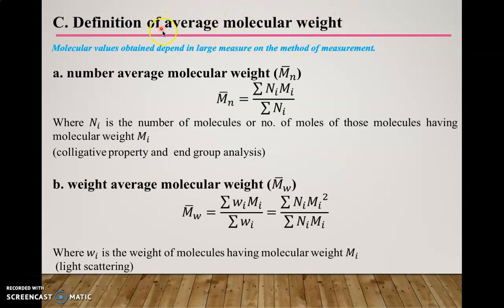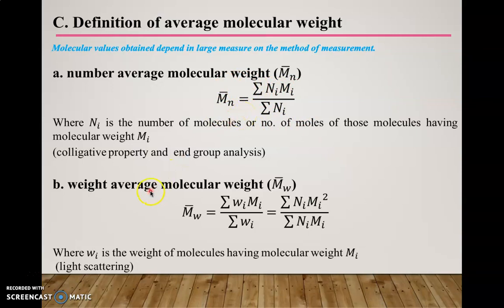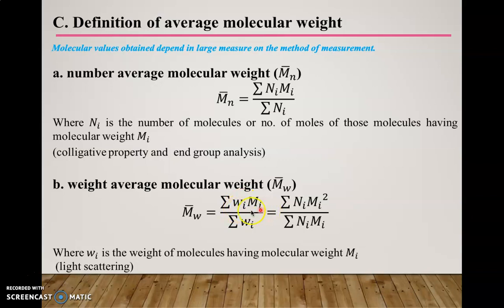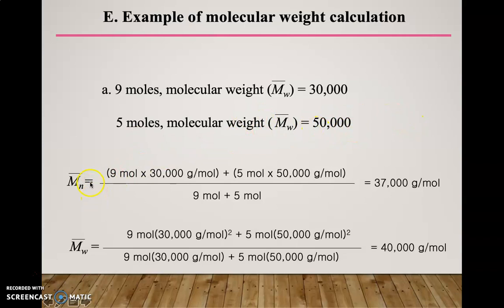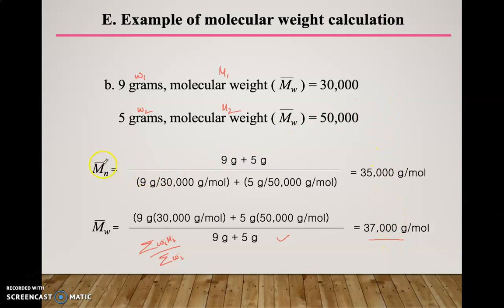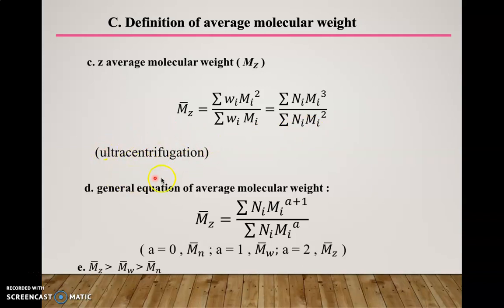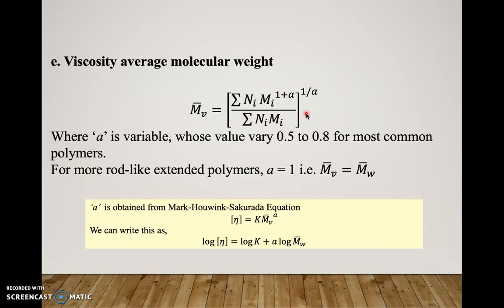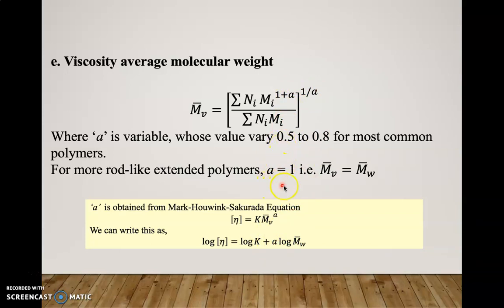Formulae for Molecular weights of Polymer